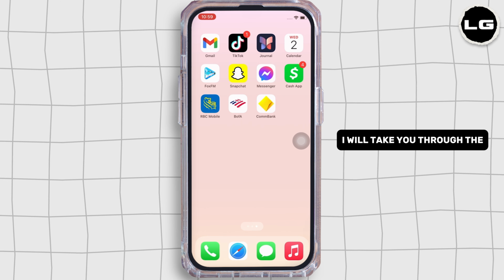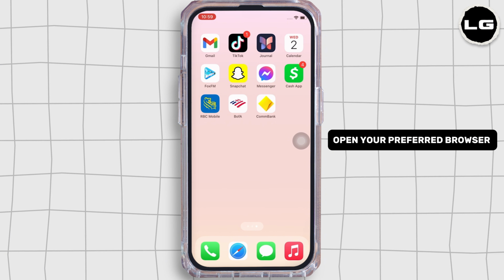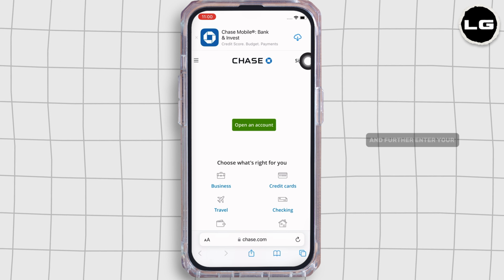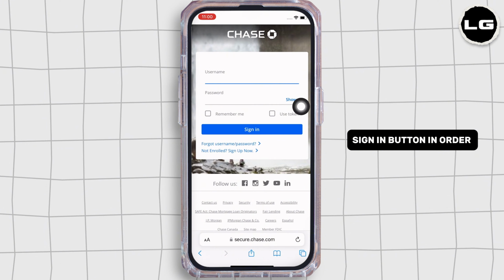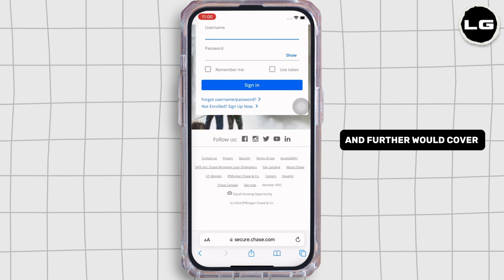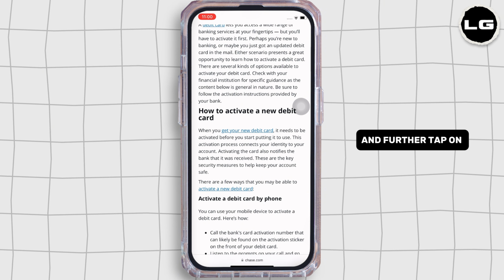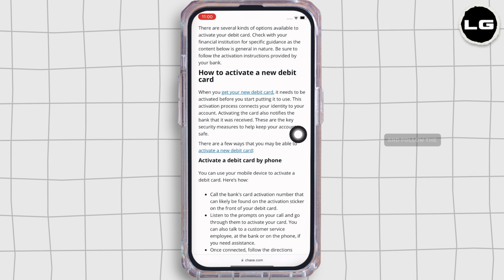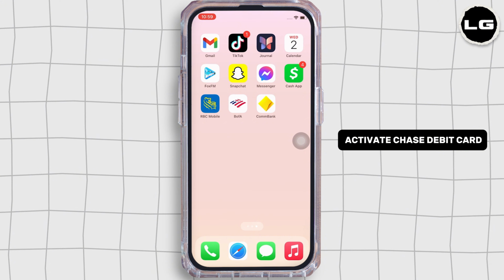How to Activate Chase Debit Card on App (GUIDED TUTORIAL)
🚀💳 How to Activate Chase Debit Card on App | Quick & Secure Setup | Banking Guide

Need to activate your Chase debit card? This step-by-step tutorial will guide you through the process using the Chase Mobile app.

In this video:
0:00 - Introduction
0:05 - How to Activate Chase Debit Card on App

Learn how to quickly and securely activate your Chase debit card directly from the Chase Mobile app. This tutorial covers everything from logging into your account, navigating to the card activation section, and following the prompts to activate your card.

Get your Chase debit card ready for use with these easy steps!